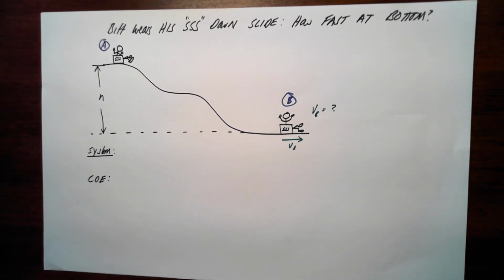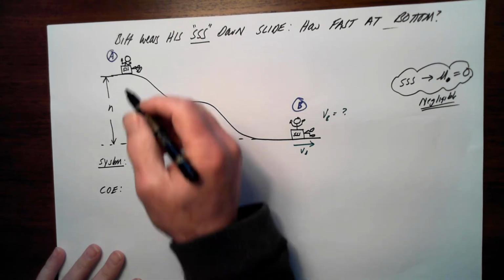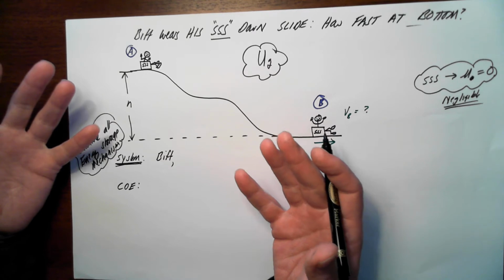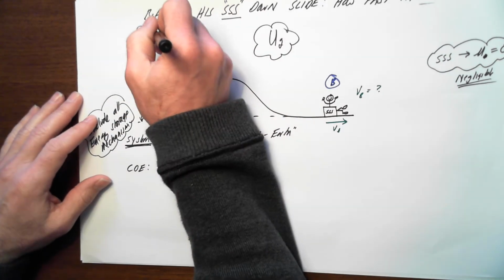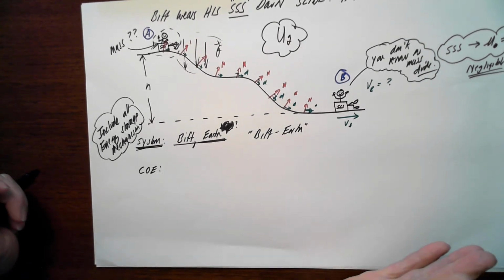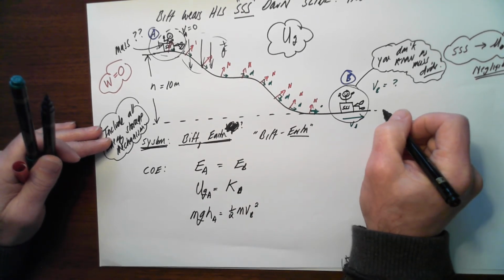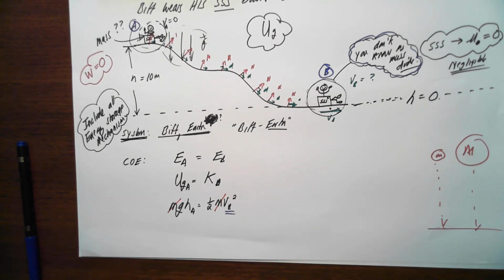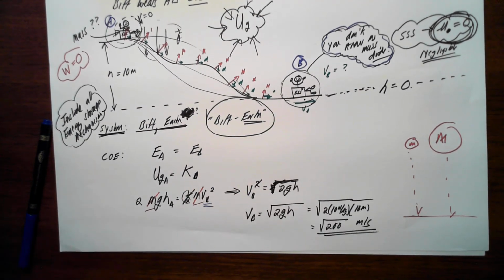COE Analysis Part 4